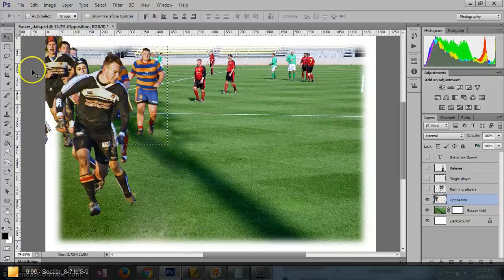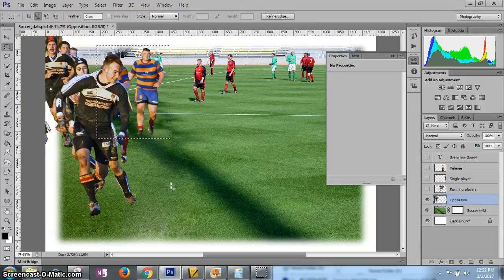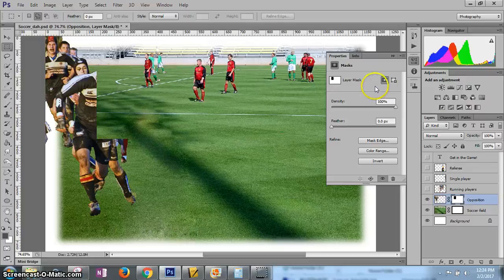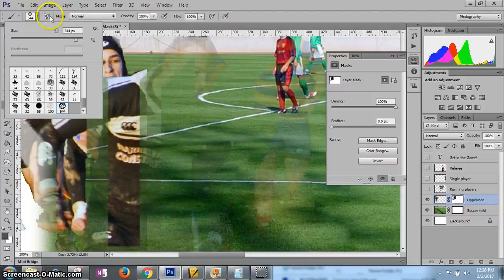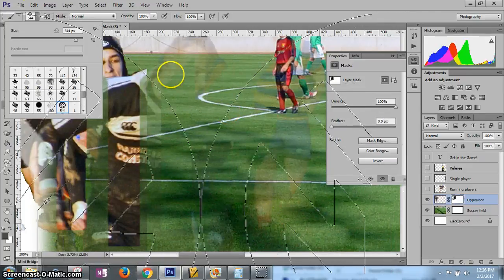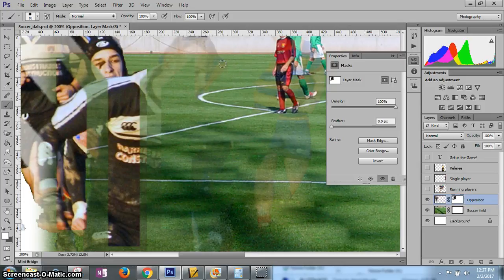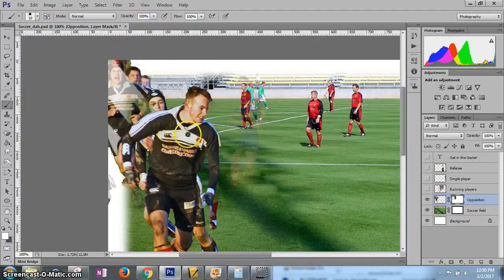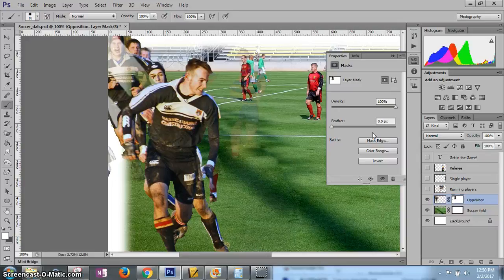SoccerVideo1 87 89 dah